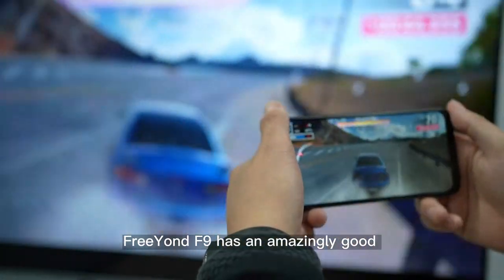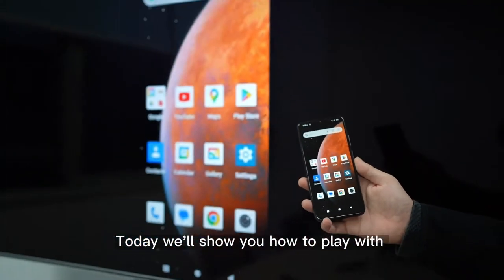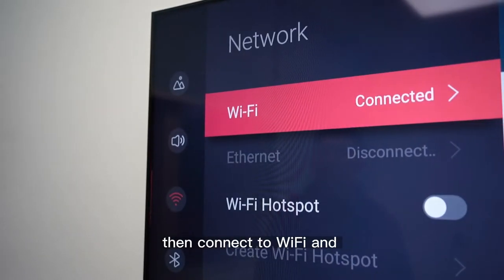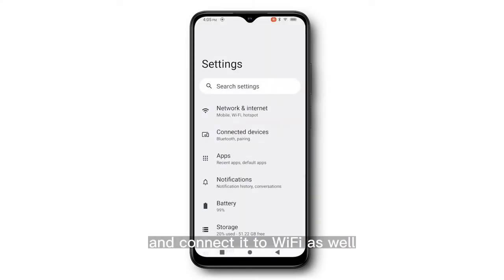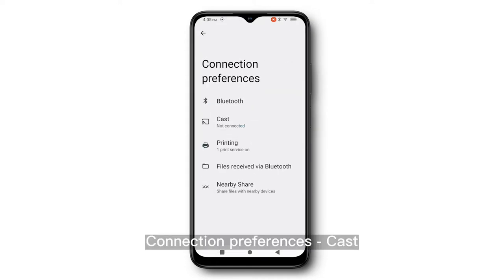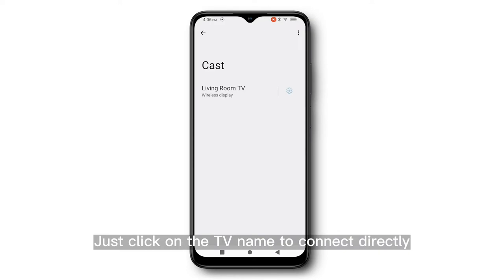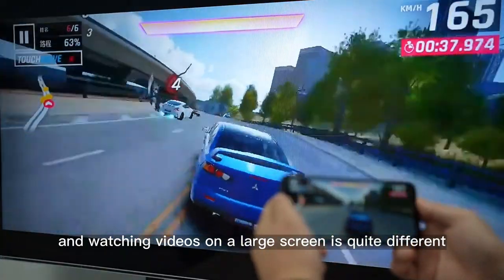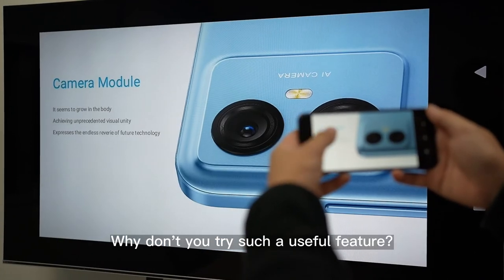FreeYond F9 wireless screen casting function description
FreeYond F9's wireless screen casting function allows you to enter a new cool experience, hurry up and experience it with our FreeYond F9.